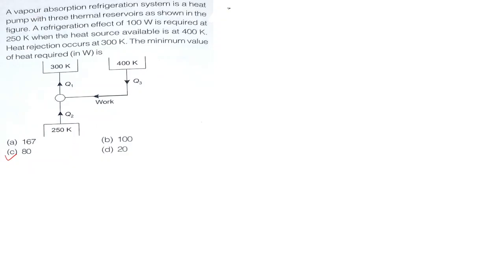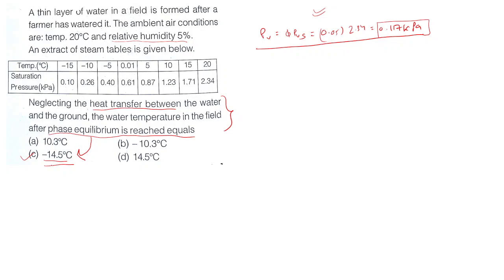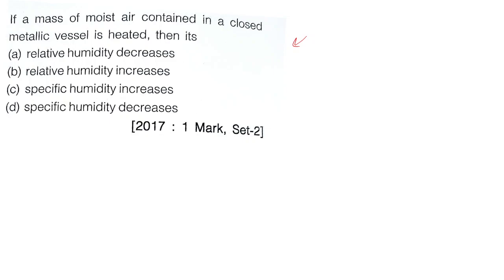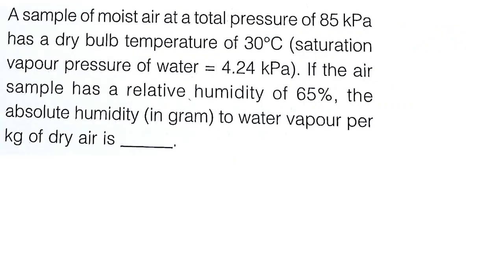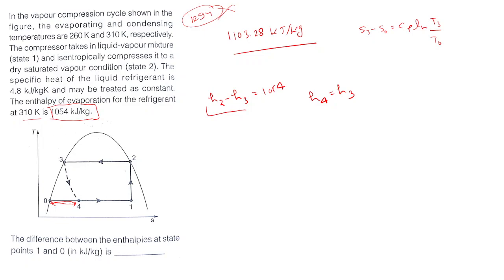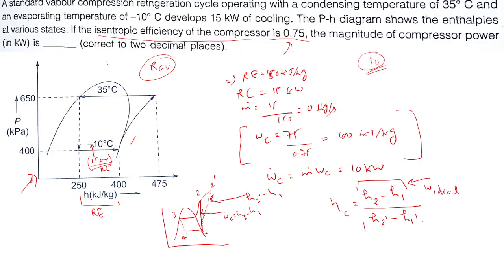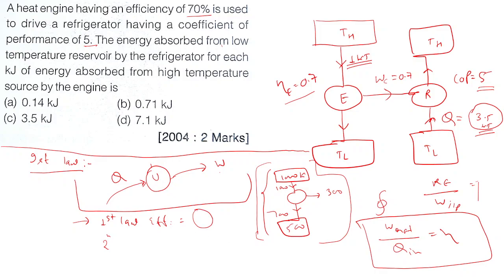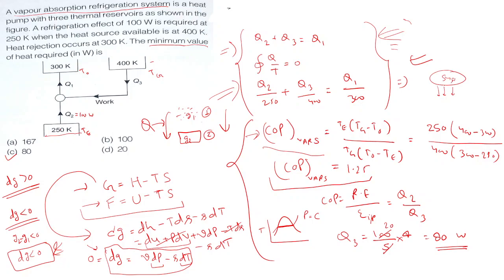GATE Preparation ME911 Thermodynamics and RAC Mechanical Engineering.mp4